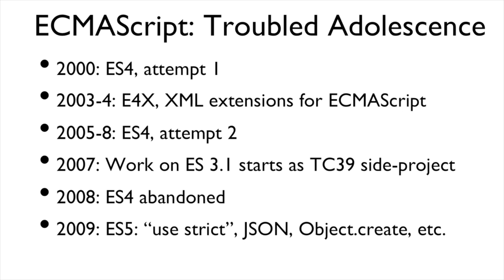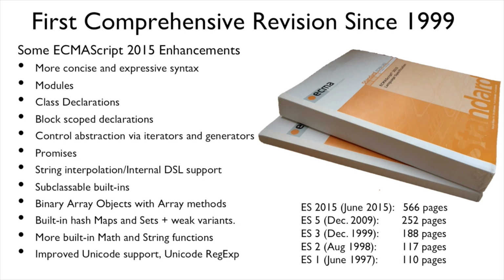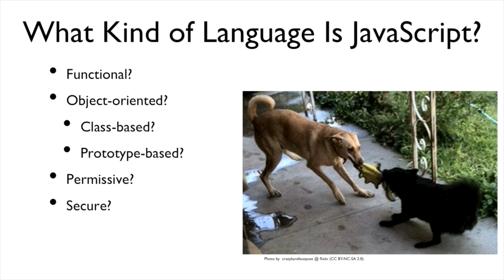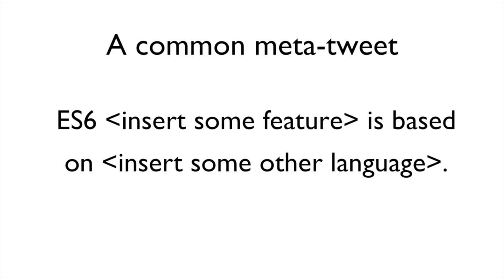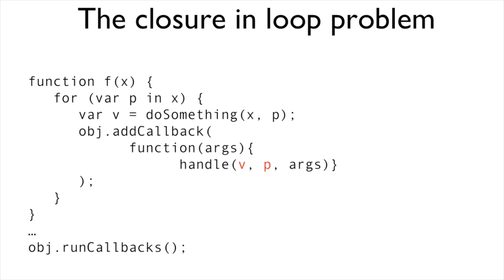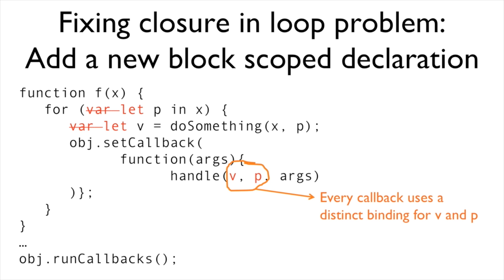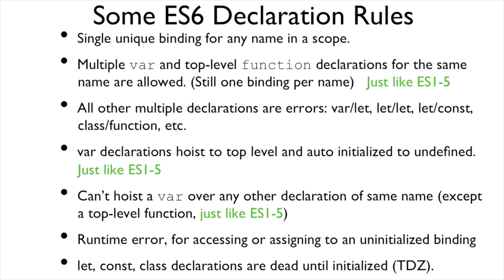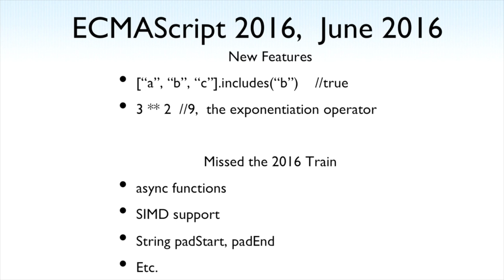Making a Standard: Inside the ECMAScript Sausage Factory - Forward 4 Web Summit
A new, modern specification for JavaScript has finally arrived. ECMAScript 2015 was fifteen years in the making and significantly extends the capabilities and usability of JS. This talk explores some of the technical and political challenges invoked in updating the world’s most widely used programming language.